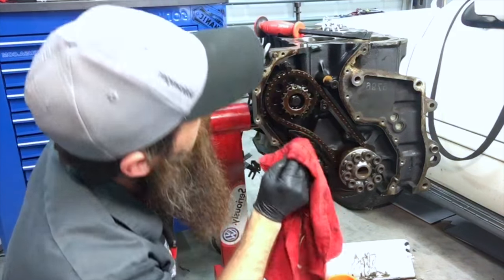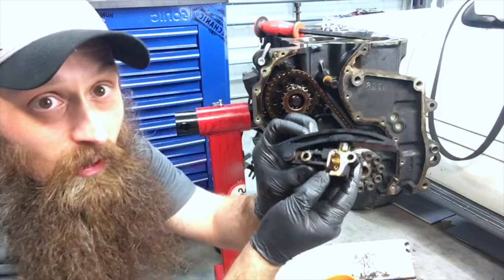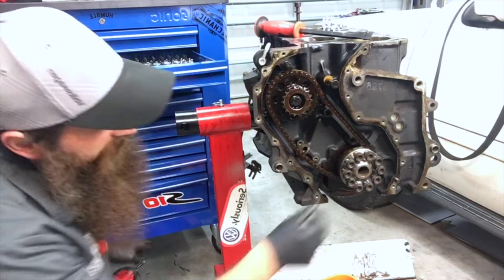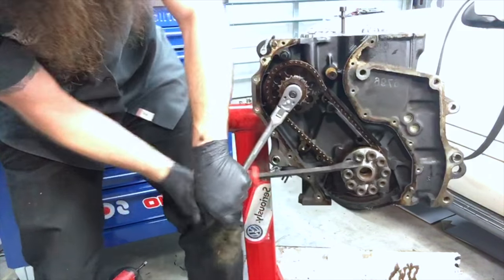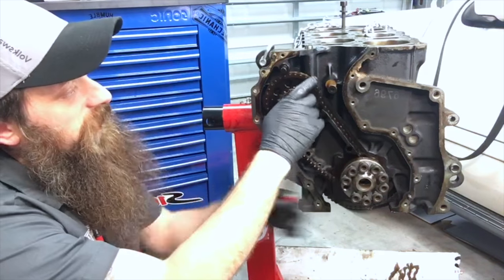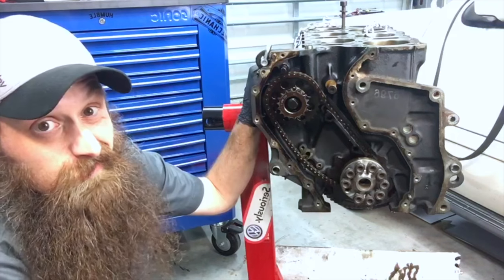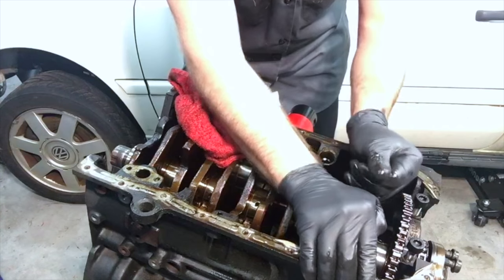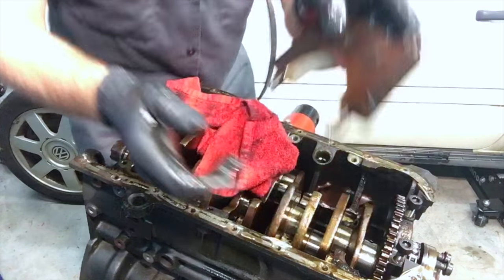VR6 Tear Down Part 3~FaceBook Live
This is part three of a Facebook live from 12/14/16. In this video we are stripping the bottom end of the VR6 engine. If you would like to watch the entire video now,

If you guys like this, I will post up the rest, if not, I will take this one down LOL  :)